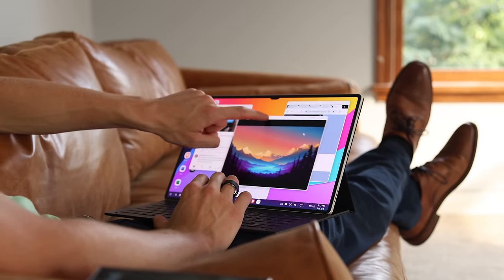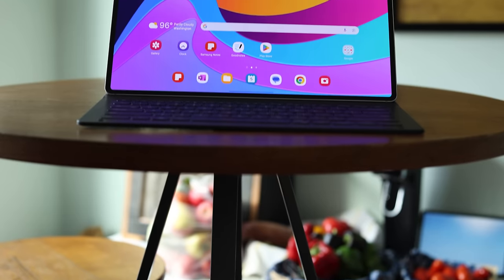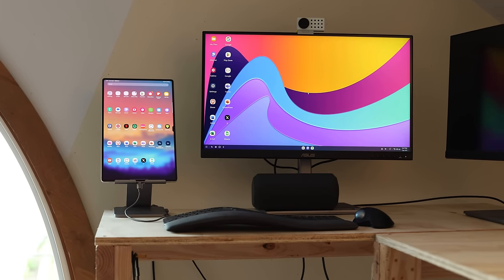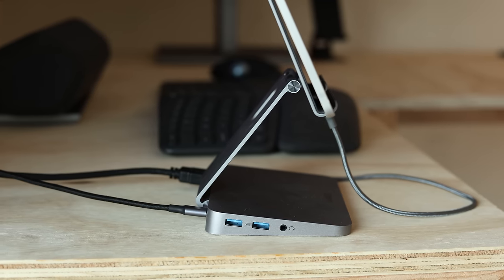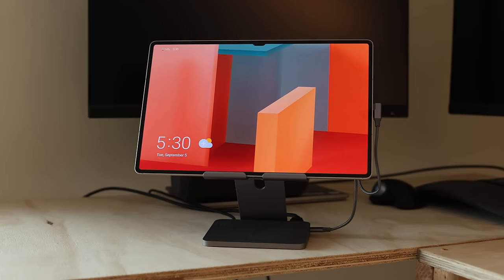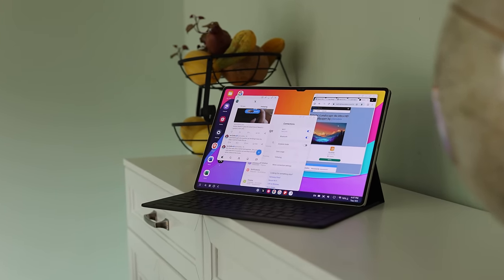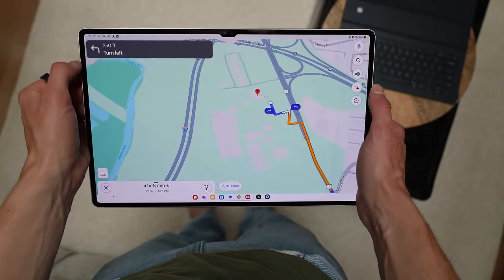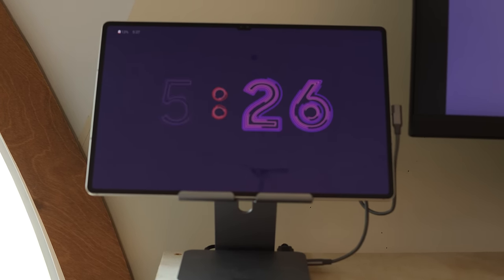Can Tablets Replace Laptops? I tried for 7 days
Tablets have come a really long way from the early days of the iPad and today’s powerful chips, compact batteries, and incredible screen technology, the line between laptop and tablet has really blurred. There are laptops with removable keyboards, tablets with attached keyboards, and even laptops with two screens where one acts like a digital keyboard. So this got me wondering. Are they actually interchangeable? Can I actually replace my laptop with a tablet? So I set out on a mission to answer this question and for the past 7 days used a tablet instead of my laptop. I still had to do all my usual tasks like managing emails, online shopping, budgeting,  everything I would normally have done on my laptop, but I was forced to do it on my tablet.

ADDITIONAL REVIEW NOTES:
 14.6” OLED display
 Flagship Snapdragon Gen 2 for Samsung
 Extremely slim with great screen to body ratio
 1.6lb
 In screen fingerprint sensor
 Ultra low latency S-Pen
 New keyboard cover design
 Stacked specs
 It’s the best android tablet on the market

This has Samsung Dex which feels like a cheat code.

So in the beginning, things were off to a rough start. It took time

Chrome and Brave are ok, Samsung Internet is ideal. Just make sure you switch to desktop mode

I found alternate apps to make things work and are optimized for tablets.

Hotkeys work! (takes a beat to learn the differences, but most are 1:1 with Windows

You can use Dex on the tablet or on a monitor
 Wireless Dex
 You can use dex on a monitor while using the tablet as a tablet, but not both
 But you can flow pointer to tablet screen

Ports. USB-C plus You can technically insert an SD card (from a camera, etc) but you need a tool to do so
 Still good for expanding storage though
 But no HDMI, headphone, or USB-A

The Hub from Anker. (Anker 551)

Then things started to pick up and it felt more like a laptop but even better in some ways.

 *Cameras on rear for scanning
  Has a flash on the rear cameras

 *Accurate pen with low latency for natural writing
  No laptop pen even comes close

Probably better webcam quality
Two lenses to choose from - standard and ultrawide angle - 4K
Auto framing

Quicker startup
 Biometric sign in
 Biometrics to unlock lots of things

Smooth and intuitive touch gestures just like a phone

So I was really digging this

But once I really got in the zone, I was able to be productive in apps like

Until I ran into a few issues
My wired printer didn’t work
Strangely only the Tab S9+ offers cellular 5G

 Dex is great but many apps are not optimized - Samsung forces though and it sort of works

 Tons of apps are not optimized for tablets at all

Can use mobile apps (great!)
 You can also get lots of Android widgets on your homescreen

Cannot use work horse apps like Adobe Permiere Pro, Creo, etc.

ALSO BETTER FOR WORKING ON THE GO
 Has GPS
 Sort of has 5G

 Pretty solid battery life

 Lighter and thinner than most laptops

 This has IP68 Water Resistance!!!
 Durable Gorilla Glass Victus+ display

If you are traveling, you could always run remote desktop via the tablet and use a big machine back home

 Keyboard case is nice but has no trackpad. Also feels more sturdy on my lap

 Daily Board = a better version of screen saver (when charging)

 Two different UIs - one dedicated to tablet use, which is easier

COMPARE TO Yoga 9i
 Dex feels like a linux OS but with more limitations
 A watered down Windows 11
 Limited to one external display

If you mostly just browse the web, review PDFs, take handwritten notes, and work with common programs like google docs, excel, powerpoint, or email, this is ideal

If you need any heavy lifting or high output productivity

The device seems capable but the software is not

SUVs analogy